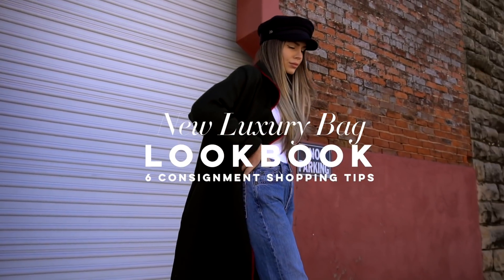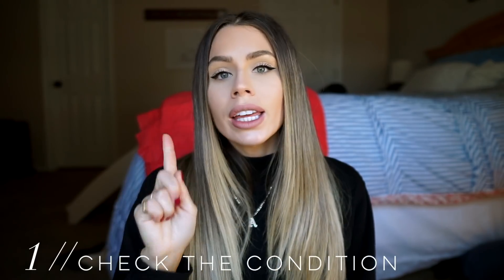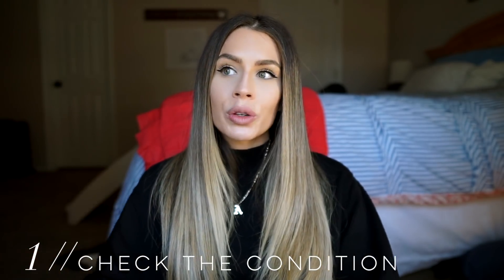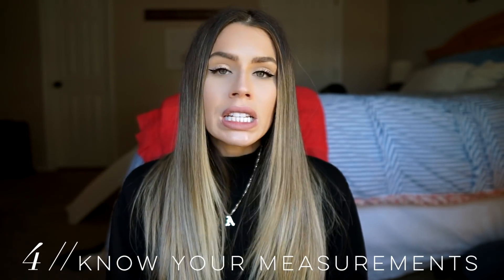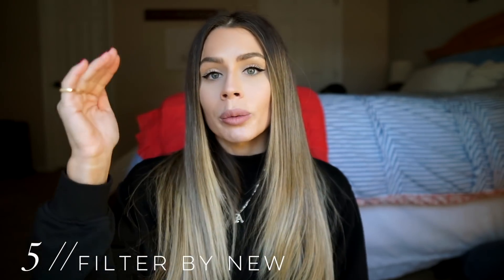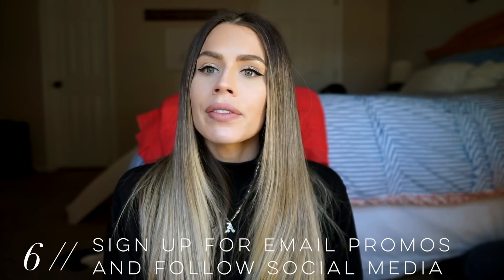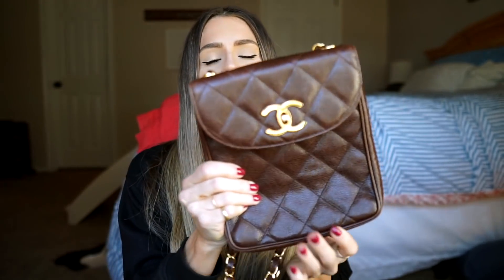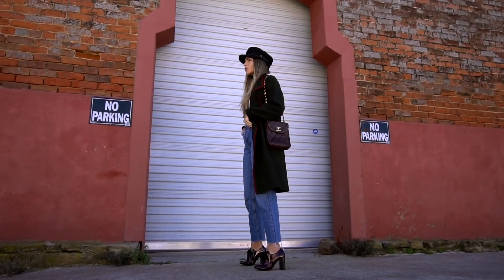NEW LUXURY BAG LOOK BOOK | 6 CONSIGNMENT SHOPPING TIPS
How many of you love shopping consignment, and what are your best tips? This was my second time shopping online consignment and i must say, I was so nervous to order something like this online, but I am so happy with my new bag :)